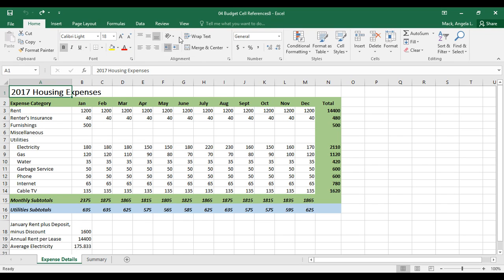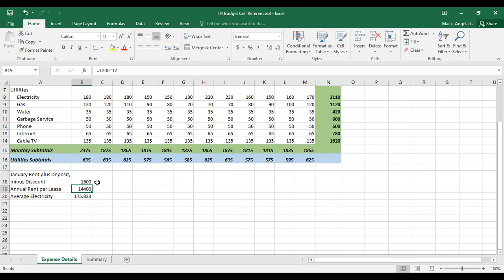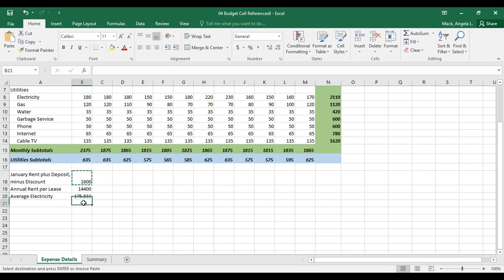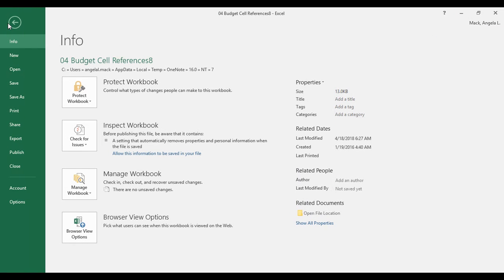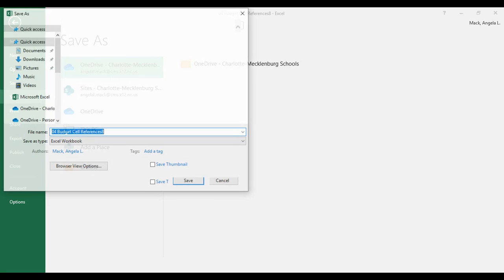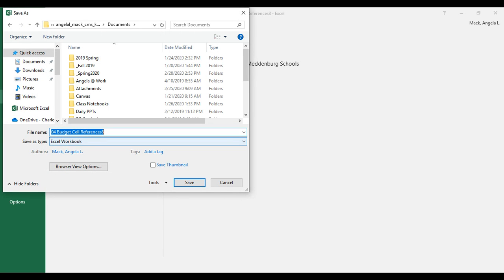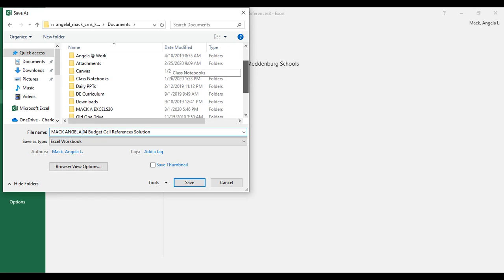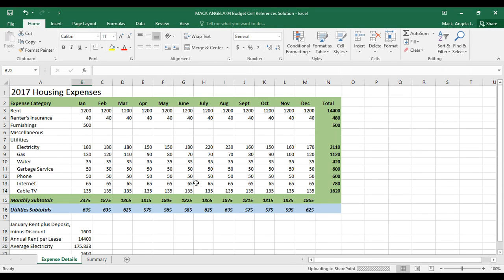MOAC Excel Core L4 Relative Cell Reference Step-by-Step